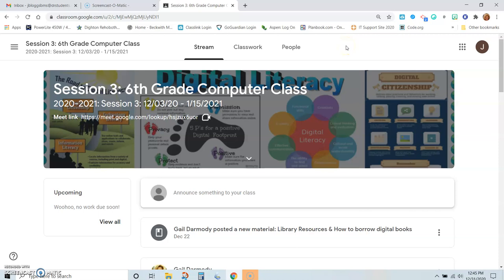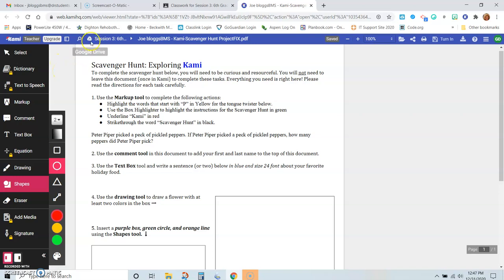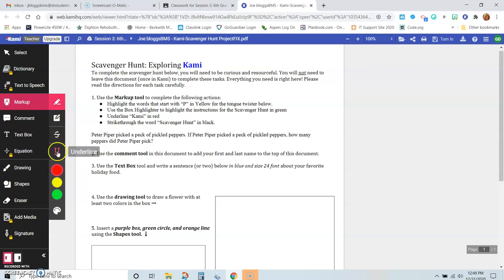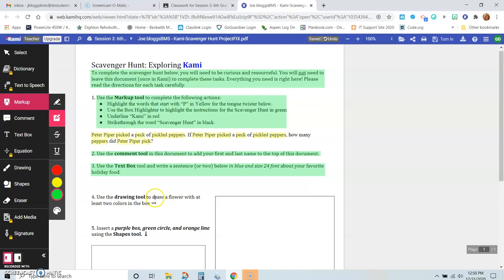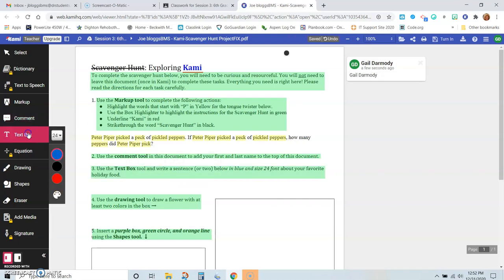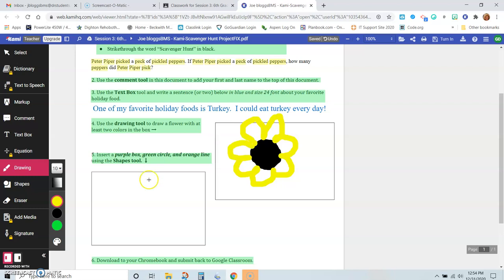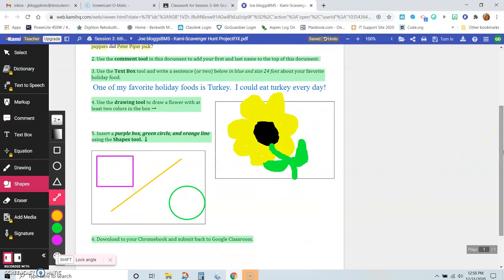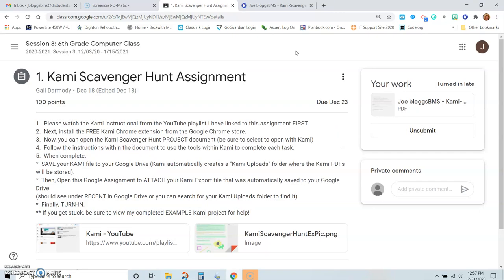Kami Scavenger Hunt Demonstration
In this video, I show my students how to:
1.  Open a the Kami Scavenger Hunt PDF assignment in Google Classroom using the free Kami Chrome Add-on.
2.  Annotate & mark-up the PDF using most of the free Kami tools.
3.  Save the annotated PDF to Google Drive into the classroom folder.
4.  Ensure the marked up PDF was saved into the assignment.
5.  Turn-in the assignment.